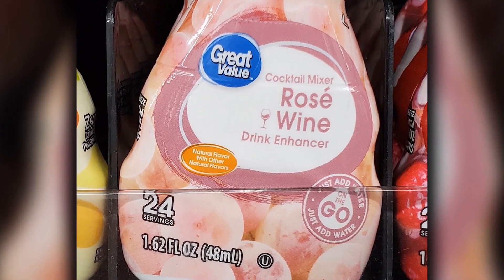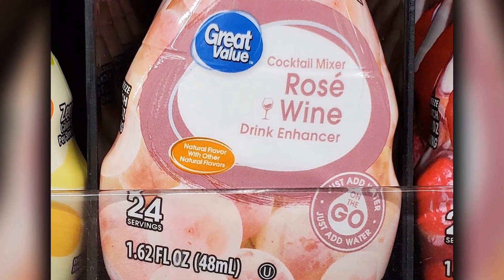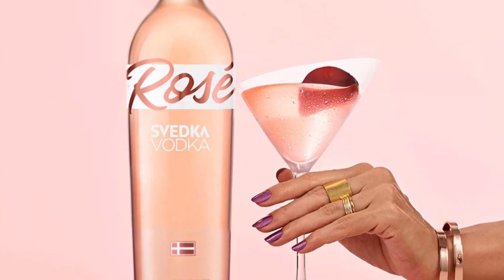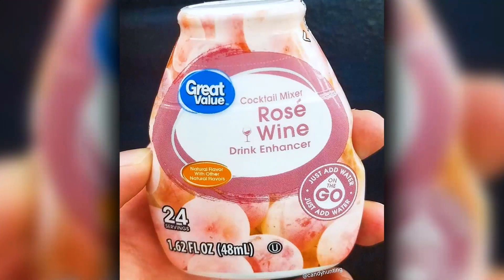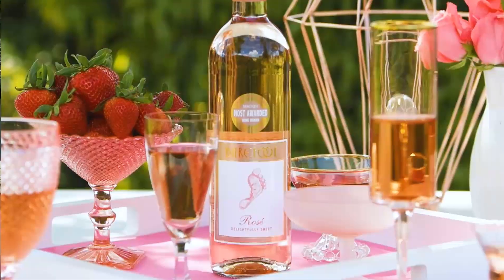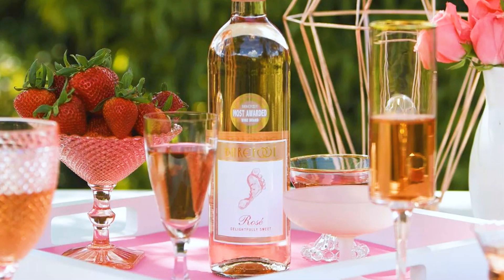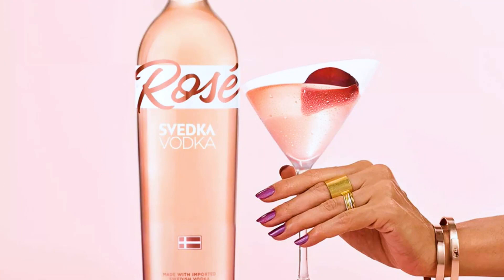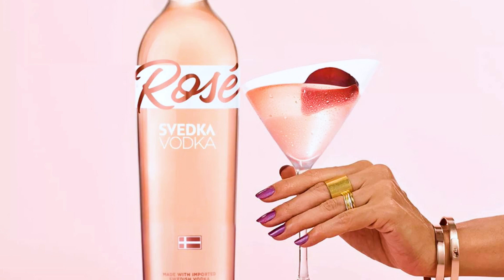WALMART HAS A ROSÉ WINE DRINK ENHANCER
Walmart Just Released a Rose Drink Enhancer that will make your WATER taste like WINE…